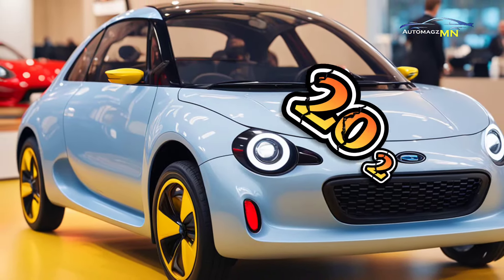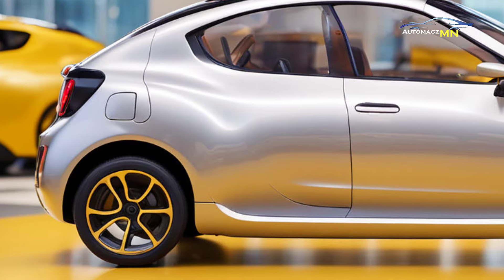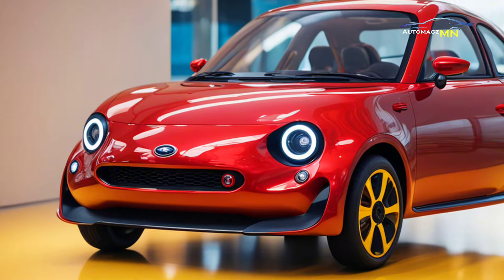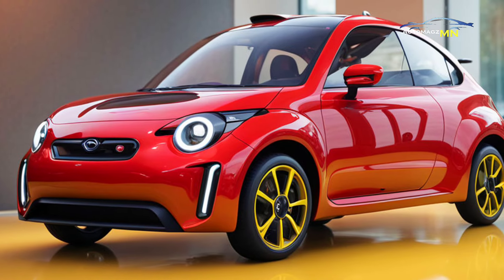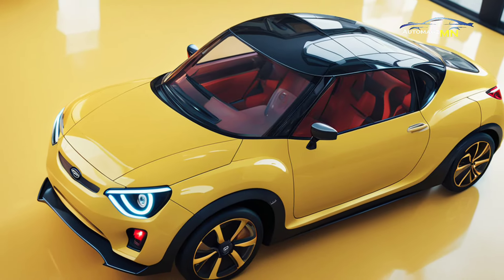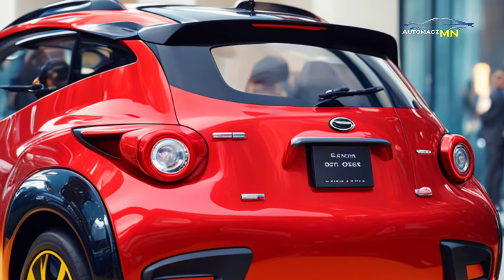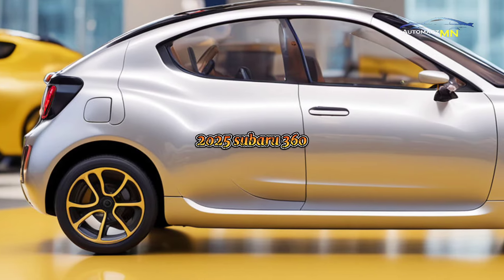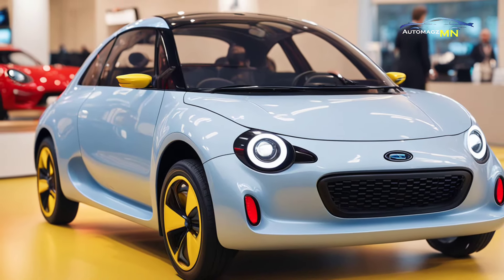2025 Subaru 360: Packed with New Features! Must-See Tech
2025 Subaru 360 - Get ready to be amazed by the all-new 2025 Subaru 360! In this exclusive video, AutomagzMN takes a deep dive into the latest features and tech packed into this iconic model.

Discover the stunning new design, both inside and out. From the sleek exterior to the luxurious interior, the 2025 Subaru 360 is a sight to behold.

But it's not just about looks. We'll take you for a spin to experience the incredible performance and handling. With its advanced engine and cutting-edge technology, the 2025 Subaru 360 delivers a thrilling driving experience.